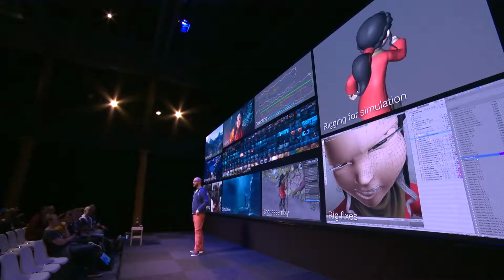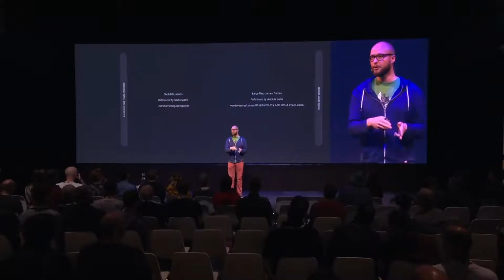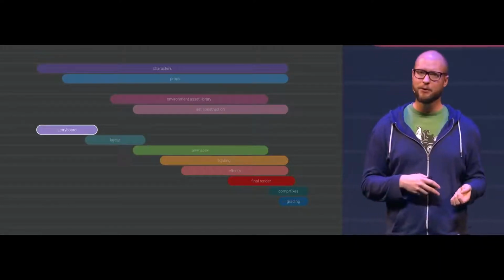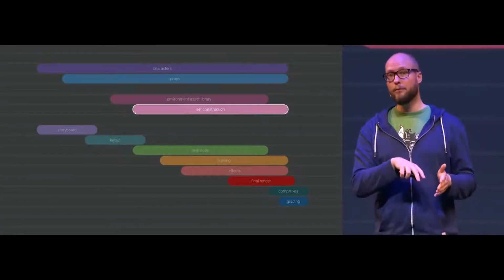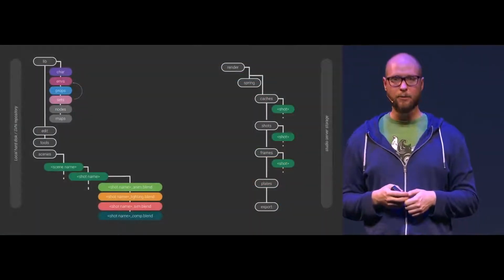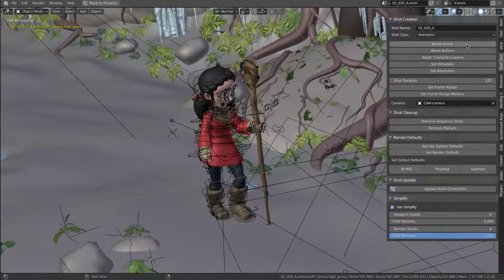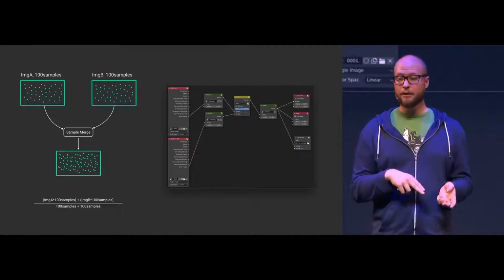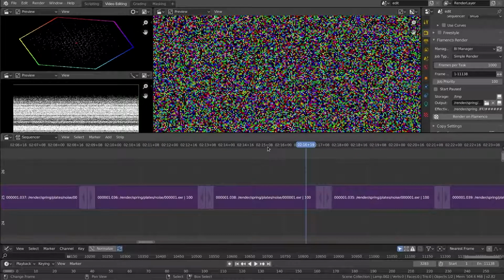Spring - Blender Open Movie | The Production Pipeline by Andy Goralczyk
"Imagine how much hours it take to create this masterpiece 😍
Hard work pays off"

Spring is the story of a shepherd girl and her dog, who face ancient spirits in order to continue the cycle of life. This poetic and visually stunning short film was written and directed by Andy Goralczyk, inspired by his childhood in the mountains of Germany.

The Spring team used the development version of Blender 2.80 for the entire production, before the software was in official Beta even. As for all of Blender’s Open Movies, the entire production process and all its source files are being shared on the production platform Blender Cloud.